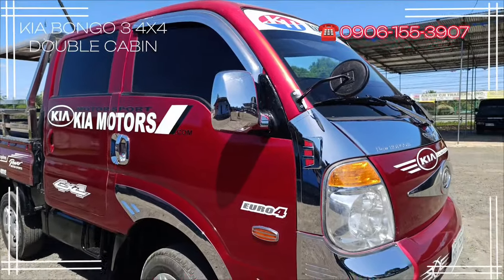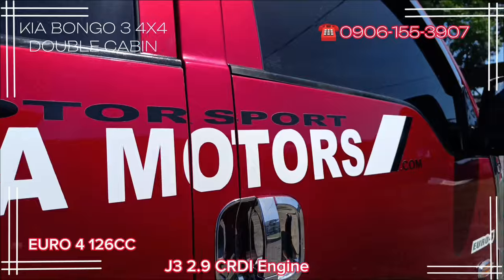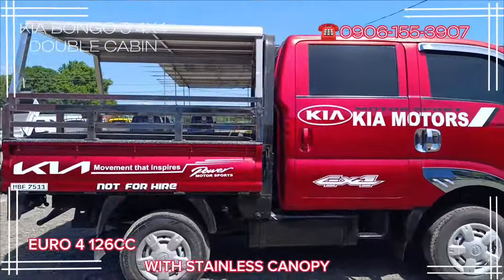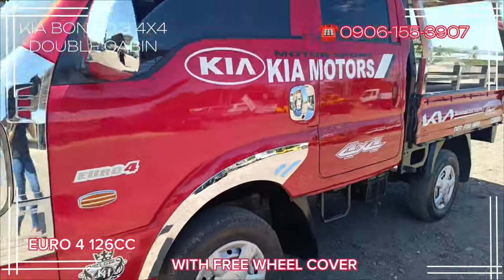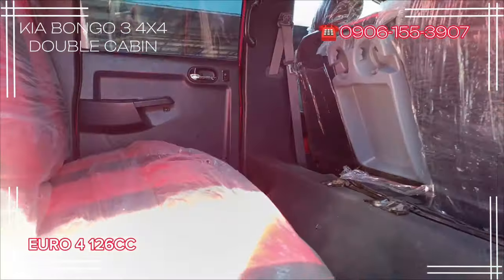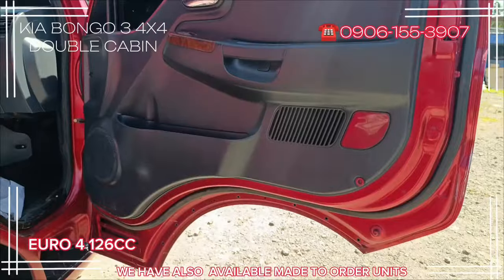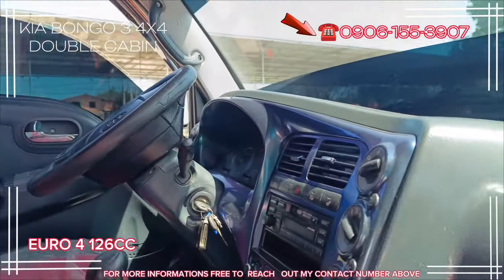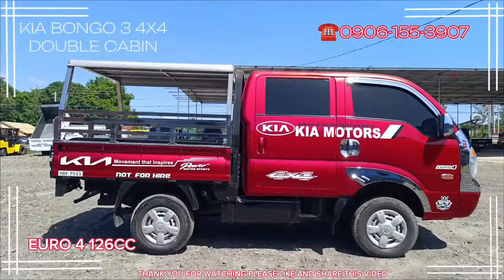KIA BONGO 3 4X4 DOUBLE CABIN WITH STAINLESS CANOPY AND CHAIR